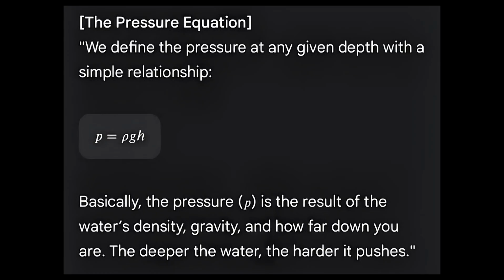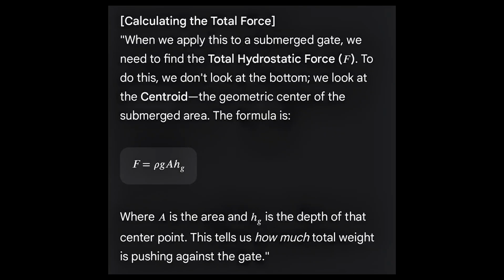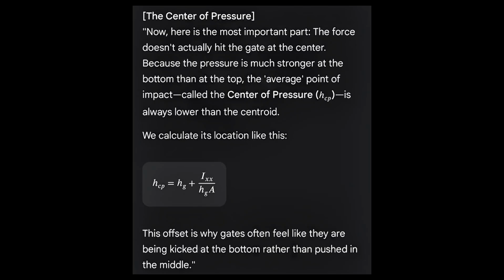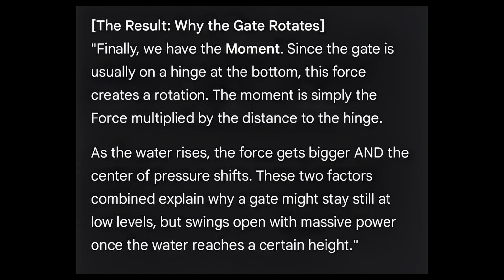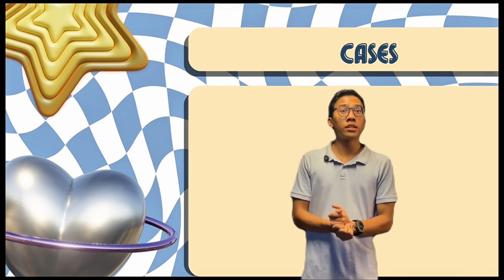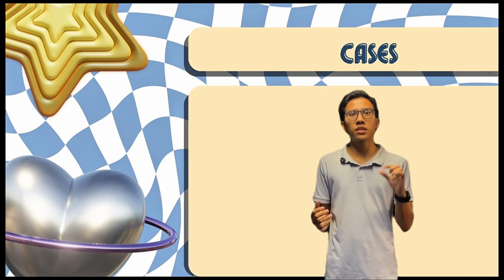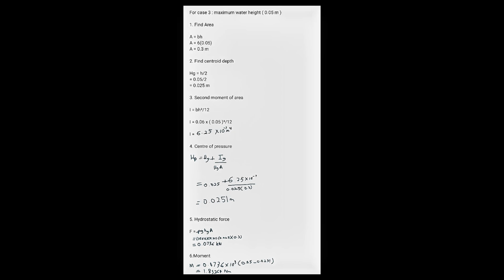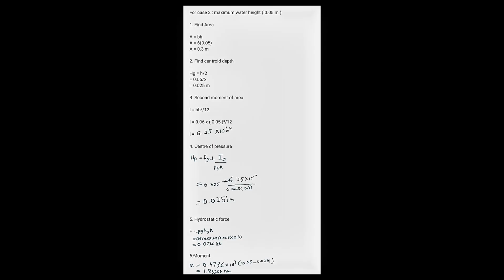ECW422 GROUP PROJECT ASSIGNMENT